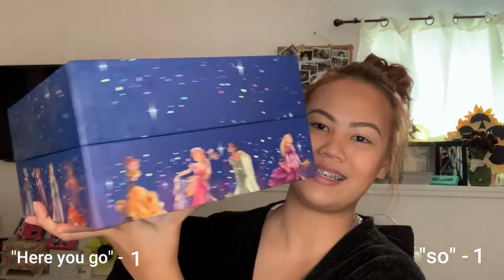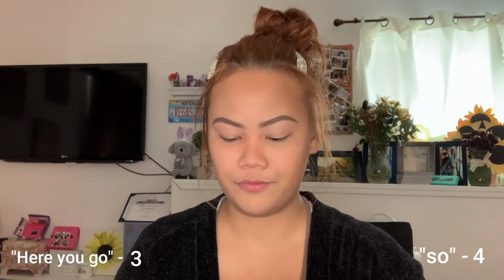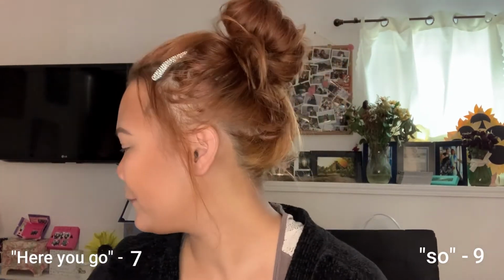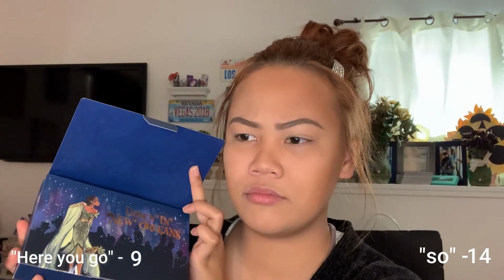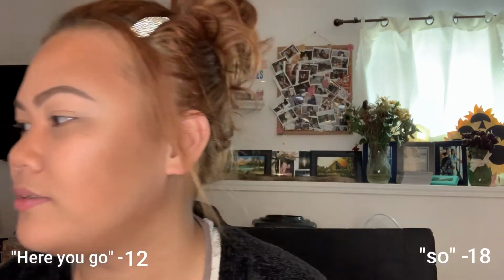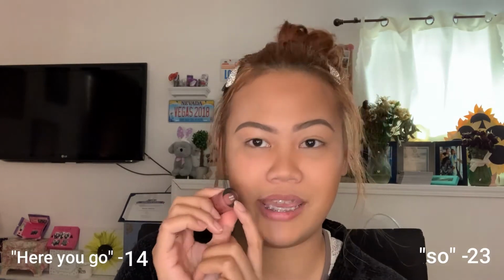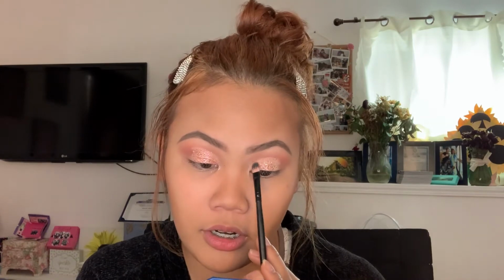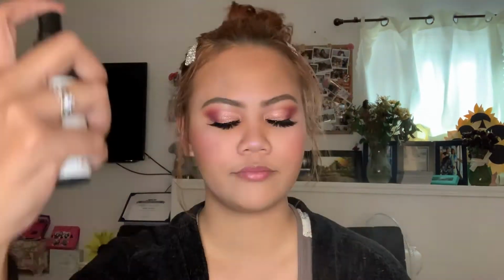MAKEUPbyNicole: UNBOXING DISNEY MASQUERADE COLLECTION and LIP SWATCHES!!!!!